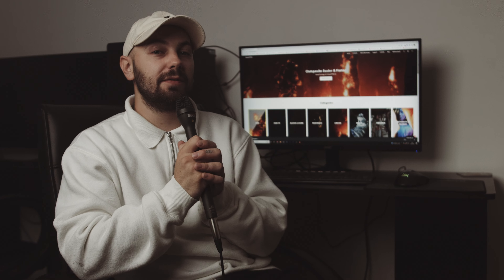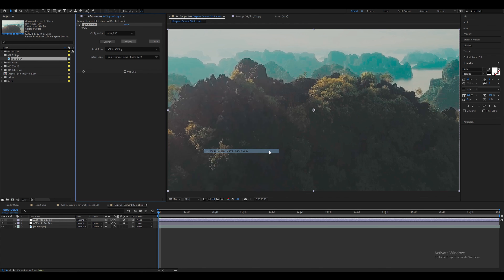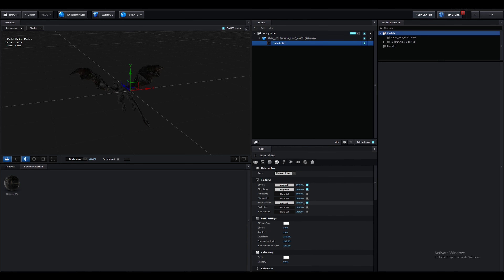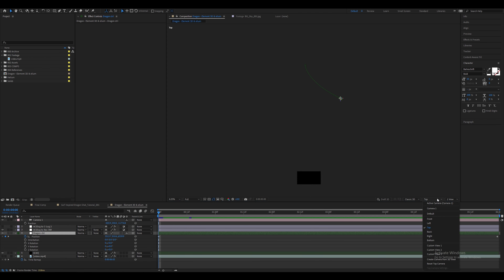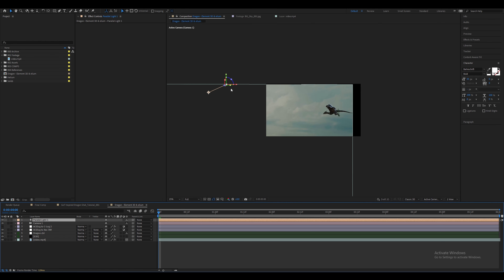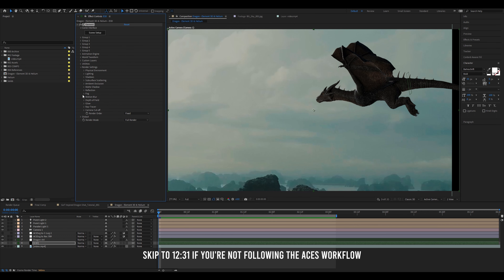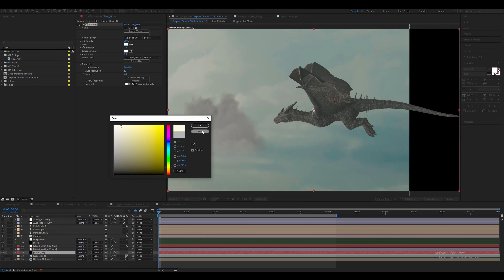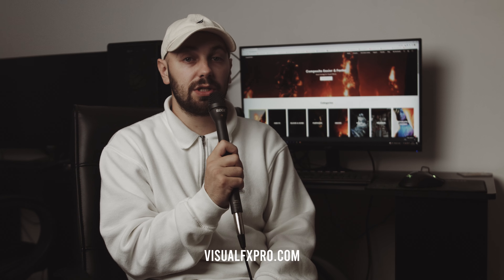How to Add a DRAGON to your Film with Element 3D & Helium X - After Effects Tutorial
GIVEAWAY - Comment within 24 hours of the release of this video! There will be 3 winners. Prizes worth up to $1,227!

0:00 Intro
0:39 Setting up project
1:03 Setting up ACEScg
2:37 3D Model
3:11 Exporting animation from Blender
3:25 Element 3D
4:08 Converting textures to ACEScg
4:41 Adding textures
5:02 Adding HDRI
5:18 Setting up the dragon
5:55 Creating camera
6:41 Animating the dragon
7:31 Giveaway Details
8:36 Animating the camera
9:20 Live action plate
9:36 Setting up lighting
10:41 Element 3D render settings
12:41 DISCLAIMER
13:11 Adding 1 cloud with Helium X
14:41 Showing all clouds
15:16 Fixing the edges of the backplate
15:23 Colour Correction on Backplate
15:43 Adding motion blur
15:59 Colour Grade
16:48 Final Result
16:53 Outro

Follow Mark!

Visual FX Pro is the upcoming VFX & Editing Stock Footage Library for Filmmakers, Visual Effects Artists & VFX Houses. Offering High-Quality Collections at affordable prices!